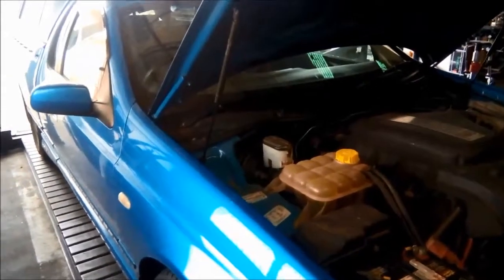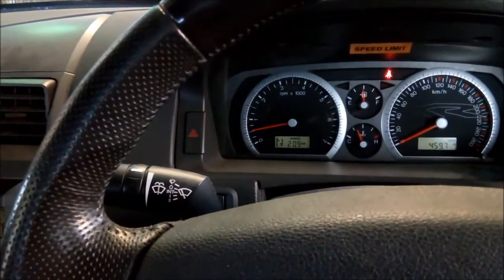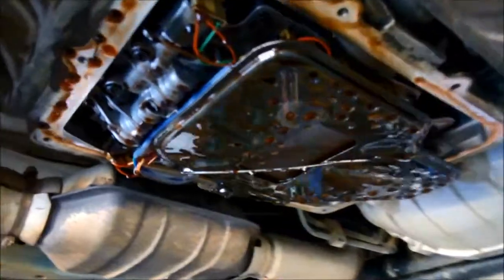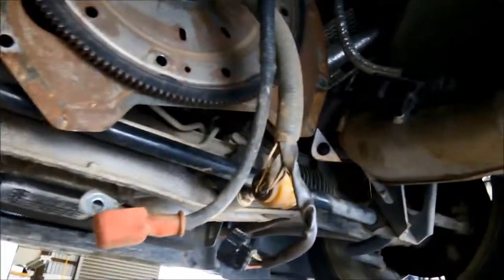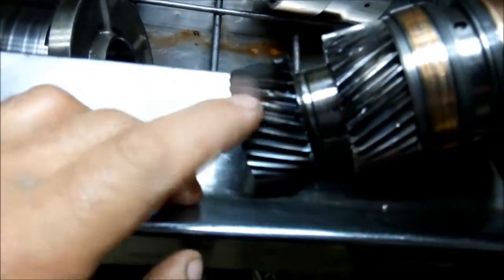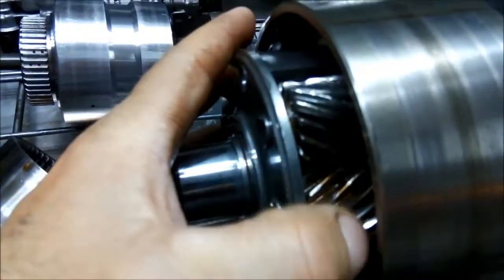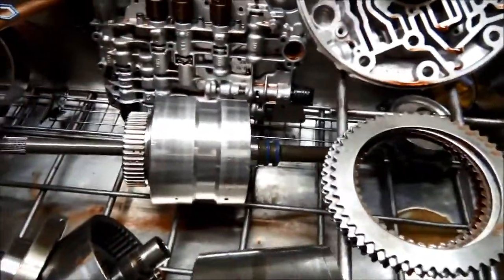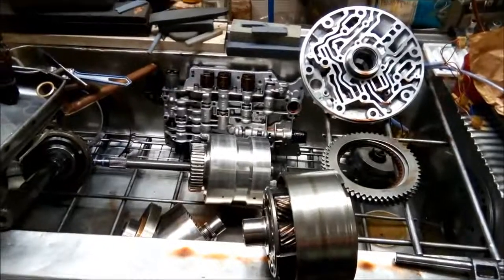Ford BTR ION DSI M74 M74LE 4 Speed Automatic Transmission XR8 Teardown Blown Planetary Set Analysis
Ford XR8 / Maserati BTR ION DSI 4 Speed Automatic Transmission Gearbox XR8 Blown Planetary Set Transmission Disassemble & Analysis Teardown
Repair - Change Gearbox Solenoid How to DIY
Solenoid Replacement
Ford XR8 / Maserati BTR ION DSI 4 Speed Automatic
Maserati 3200GT - The V8 from the Shamal and Quattroporte IV underwent a number of substantial modifications and now delivered 370hp and capable of handling upto 8000RPM. Choice was between a 6-speed manual transmission (ZF) or a 4-speed automatic gearbox (BTR)

Change Solenoids How to DIY
Solenoid Replace
S1, S2, S3, S4, S5, S6, S7
Pressure Control Solenoid S5
Shift Solenoid
93LE , 95LE, 97LE
BTR M85, BTR M91, BTR M93, BTR M95, BTR M97
ION 93, ION 97LE
DSI 93. DSI 97LE
Ford Territory Automatic Transmission
Ford EA
Ford EB
Ford ED
Ford EF
Ford EL
Ford AU
Ford BA
Ford BF
Ford FG
Ford XR6
Ford XR8
EA Gearbox
EB Gearbox
ED Gearbox
EF Gearbox
EL Gearbox
AU Gearbox
BA Gearbox
BF Gearbox
FG Gearbox
EA Automatic Transmission
EB Automatic Transmission
ED Automatic Transmission
EF Automatic Transmission
EL Automatic Transmission
AU Automatic Transmission
BA Automatic Transmission
BF Automatic Transmission
FG Automatic Transmission
Maserati 3200GT Automatic Transmission
BTR M85, 91, 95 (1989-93) EA, EB, ED Falcon
BTR M93, 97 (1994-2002) EF, EL & AU Falcon
BTR M93, 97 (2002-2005) BA Falcon & Territory
BTR M93, 97 (2005-ON) BF Falcon & Territory ewffiHwh3792wyp9y2yr723#%%&%ÊADG$^^$$^#$%^$%&